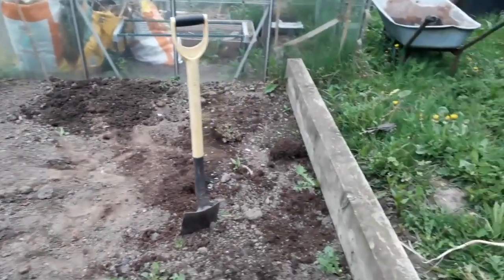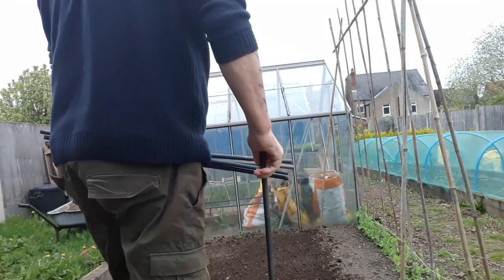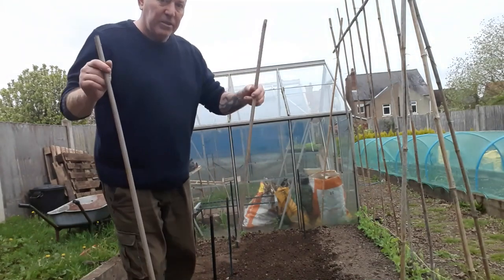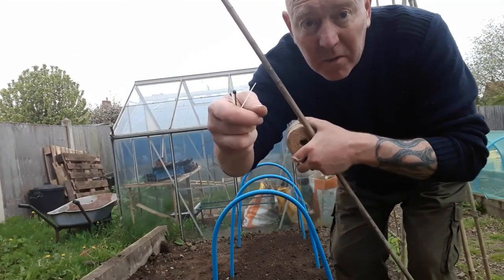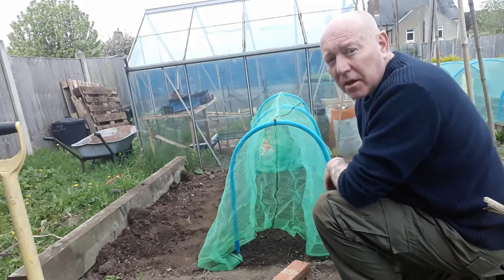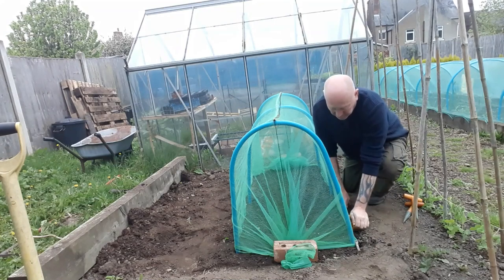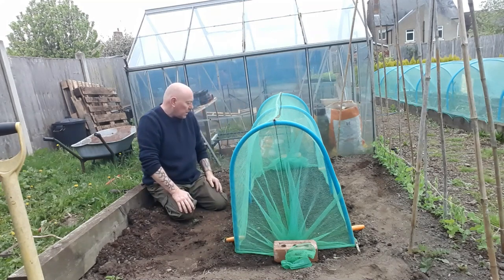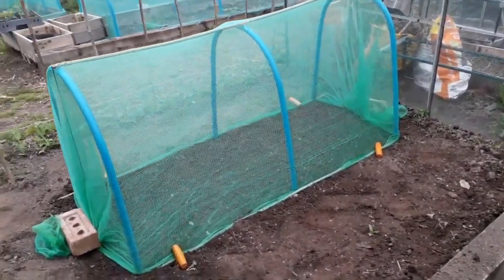Build A Hoop Tunnel [Gardening Allotment UK] [Grow Vegetables At Home ]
Thank you for your support